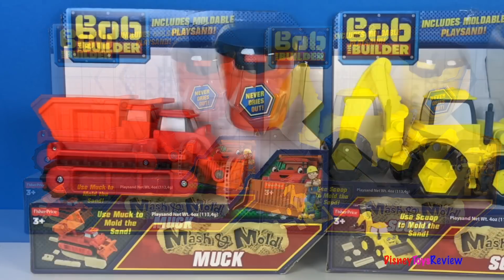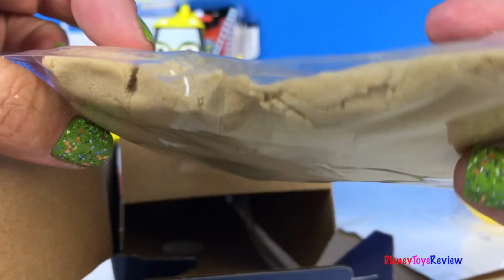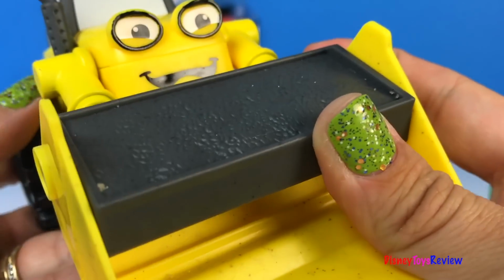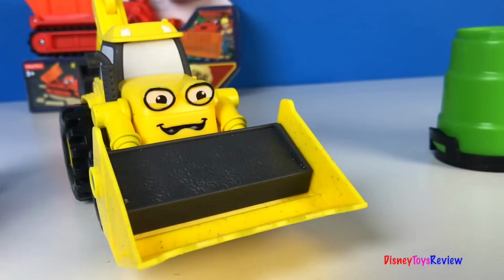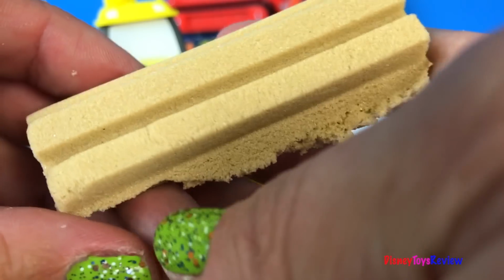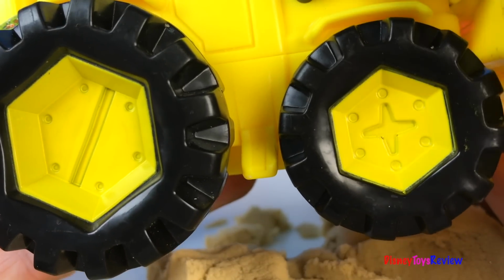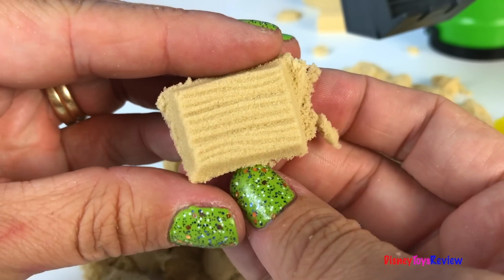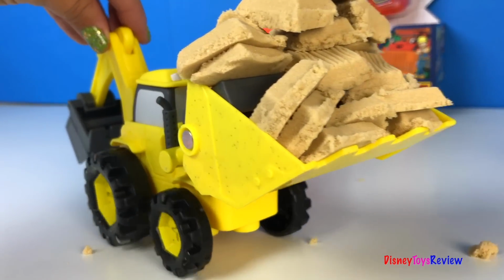BOB THE BUILDER MASH AND MOLD - SCOOP THE BACKHOE DIGGER MIGHTY MACHINE WITH MOLDABLE PLAYSAND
DisneyToysReview the toy channel presents another Bob the Builder Mash and Mold Mighty Machine video:

Scoop the Backhoe!

Today we are unboxing another Mash and Mold mighty machine! This is Scoop the backhoe digger! This set comes with another 4 oz package of moldable playsand! He also has a yellow trash can that has several molds that you can make with it! Scoop has several different molds you can create with. Both the digger and the bucket have special molds you can use, but my favorite is when you push the cab down you can press special construction materials! Scoop has several different molds available for play on his amazingly creative yellow backhoe digger!

Enjoy playing with amazing sand using the moldable playsand included. You can make different construction equipment and construction materials for the jobsite! Using this mighty machine you can also play with Bob the Builder's Mash and Mold Playset! This just adds more fun! There are molds and stamps!

You can also mold the playsand with your hands, create all sorts of things for your mighty machines to do, or even destroy! With this playset you have over 10 different molds you can make! This is a great addition to the Mash and Mold Playset!

Ich Einfach unverbesserlich, Playdoh Makin' Mayhem PlaySet

Here are some facts about my favorite construction toys:

A road roller is a heavy construction equipment that has a large metal cylinder called a roller drum. Some road rollers also use a vibrating roller drum for maximum compaction. It used to compact, soil, gravel or asphalt. The goal of the road roller is to create an even surface that provides maximum flatness and stability.  The steam roller uses its own weight to compress the surfaces it needs to flatten.

A bulldozer is tracked tractor used to push large volumes of soil, gravel or sand. It can also be used to level large areas.  A bulldozer is equipped with a large metal plate also known as a blade. At the rear the bulldozer is equipped with a claw looking fixtures called a ripper. The ripper is used to loosen  compacted soil. A bulldozer's engine is extremely powerful so that it can also tow very heavy things when necessary. This is by far one of the most useful Mighty Machine on every construction site.